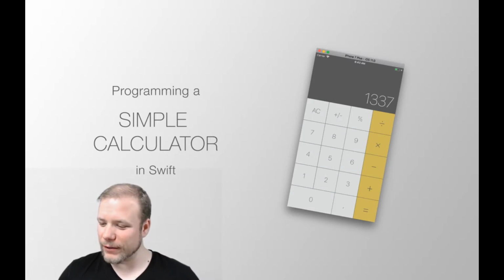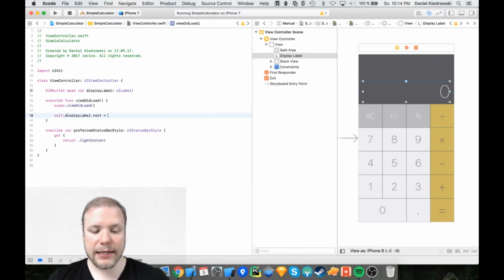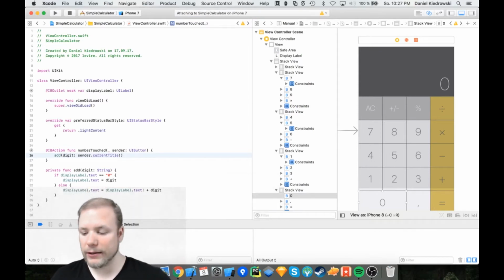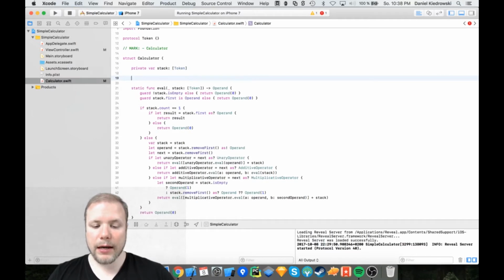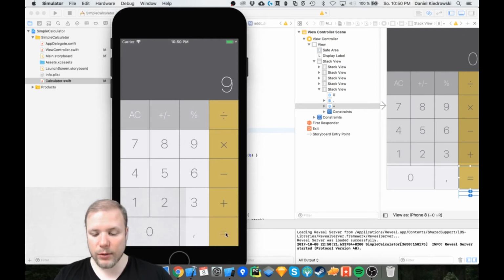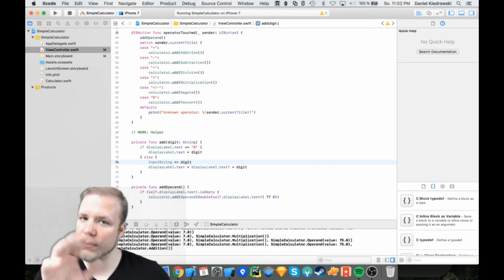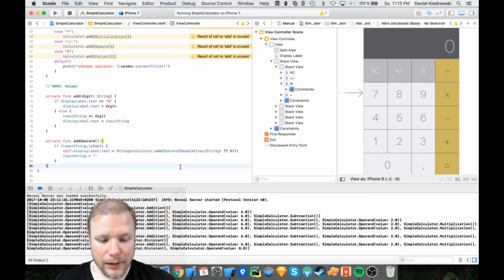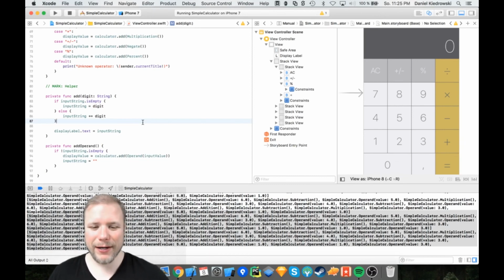How To Create A Calculator App In Swift | Session 06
This project series is about how to create a calculator app in Swift. You'll learn to set up your UI from a predesigned template using auto-layout, how you connect your UI with your code to get to a working calculator app. We will go through all the theoretical stuff to get you up and running from the very start to develop this app. You will learn the basics of Swift and how to think like a programmer.